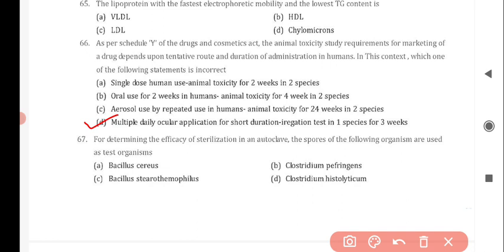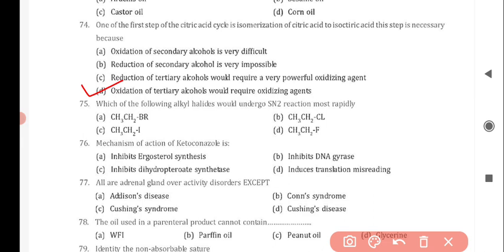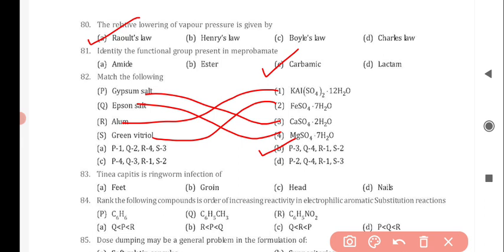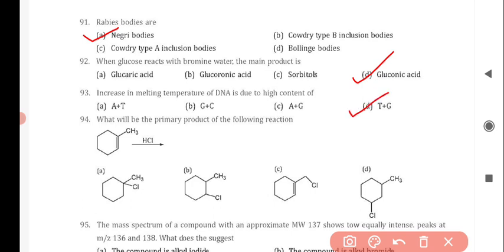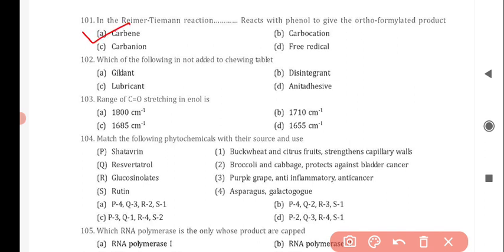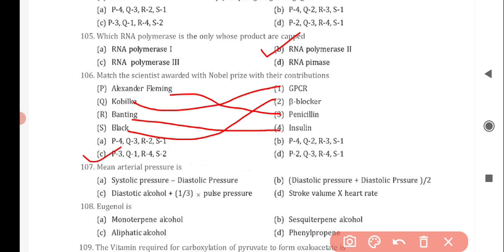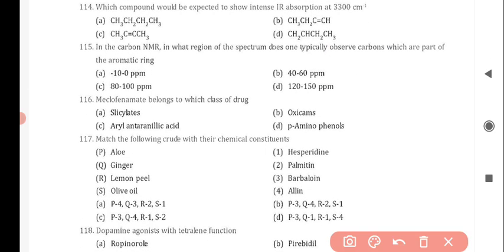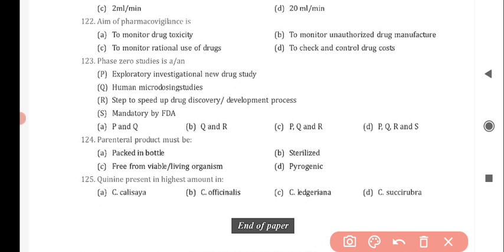GPAT 2014 Part 2 - Previous Year Question Paper with Answer Key MCQs I 1998-2022